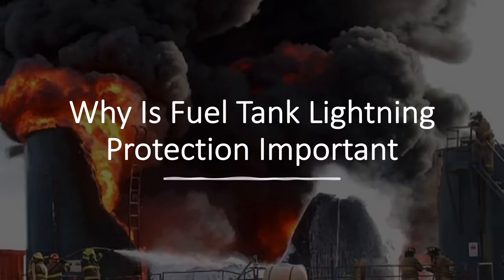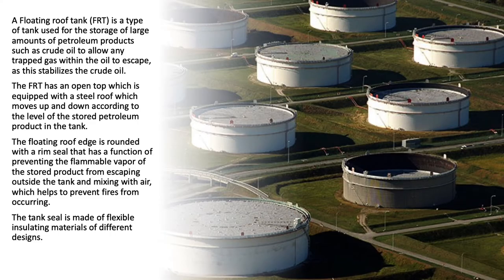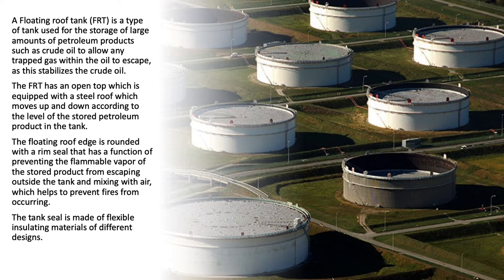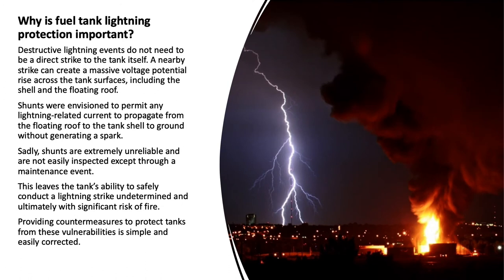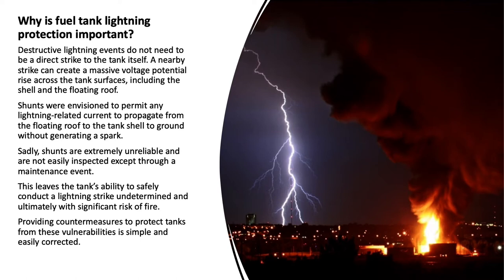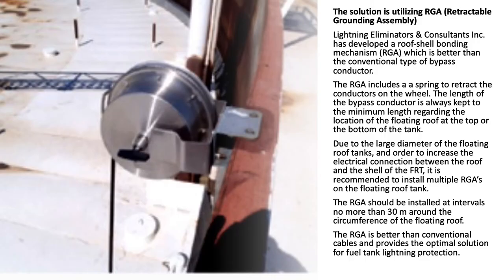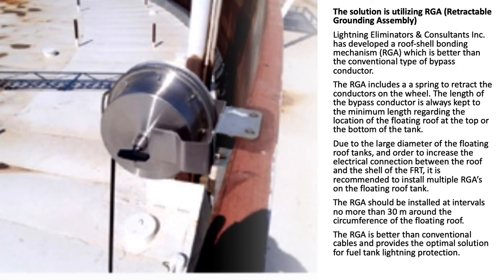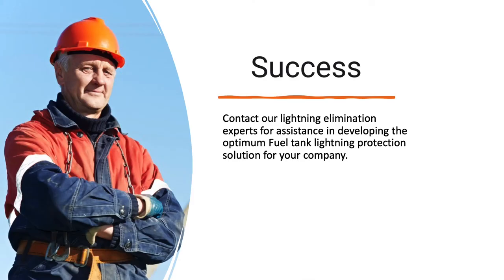Why is Fuel Tank Lightning Protection Important?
Destructive lightning events do not need to be a direct strike to the tank itself. A nearby strike can create a massive voltage potential rise across the tank surfaces, including the shell and the floating roof.